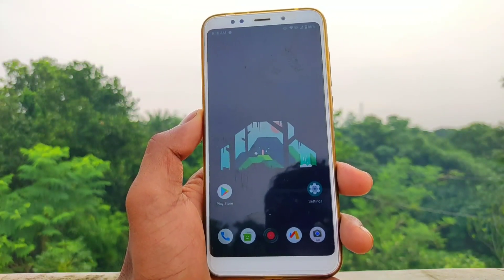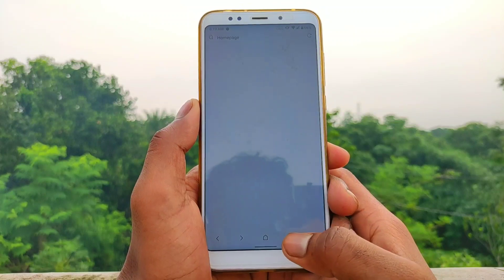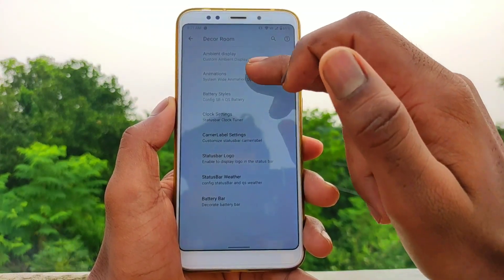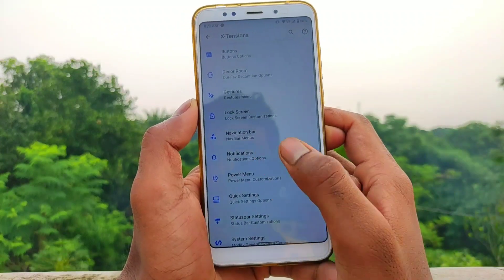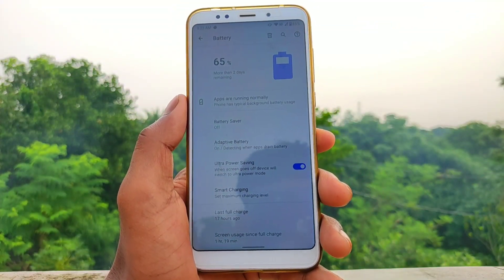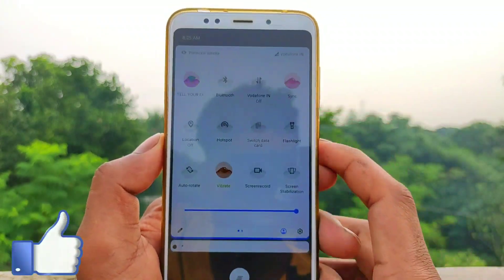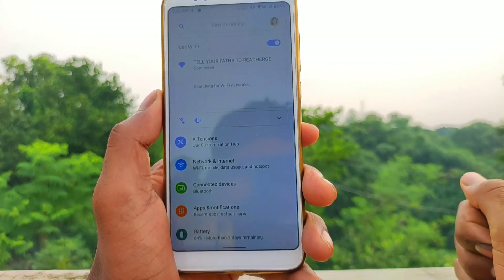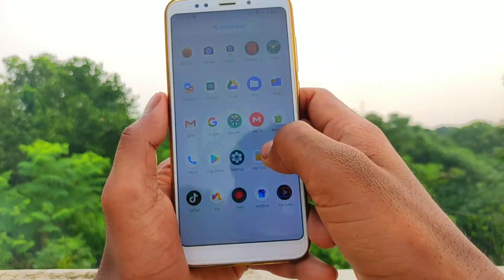MSM Xtended XQ v10.5 OFFICIAL | Android 10 Q | Excellent Performance || Redmi Note 5/Redmi 5 Plus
MSM X-Q-v10.5 Official Release Update
Device : Redmi 5 Plus
Updated on : 26 June,2020
Maintainer : @MahmoudK1000

✔👉 Support Android Bangla Channel.

All content used is copyright to Android Bangla, Use or commercial display or editing of the content without proper authorization is not allowed.